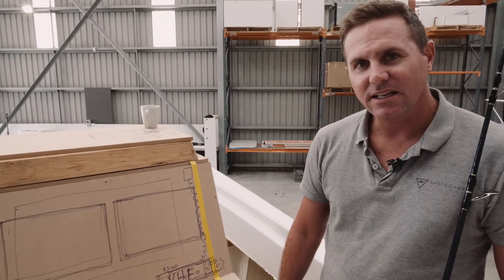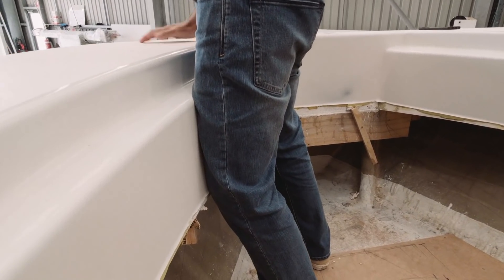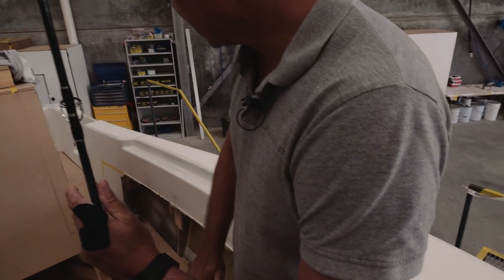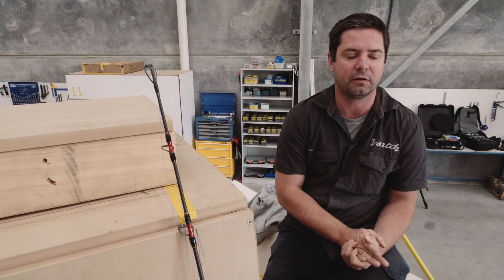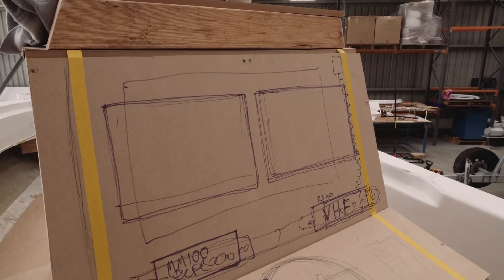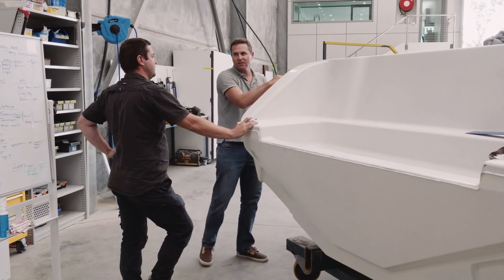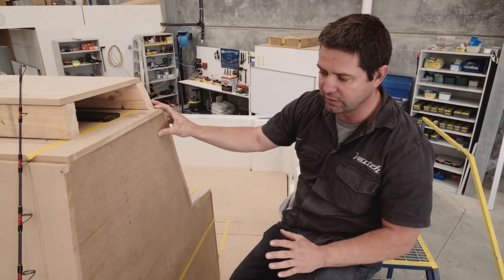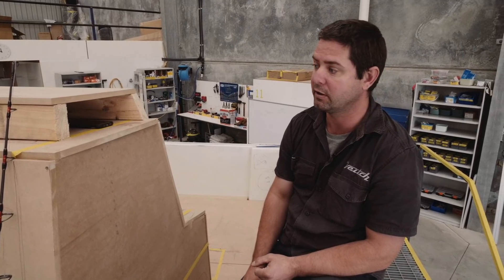SNEAK PEEK | Veitch 23 centre console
Nick Milford from East Coast Angling and Roger Veitch discuss the development of the new 23ft Veitch sports fishing console.

MB01JNPBEHQB44P